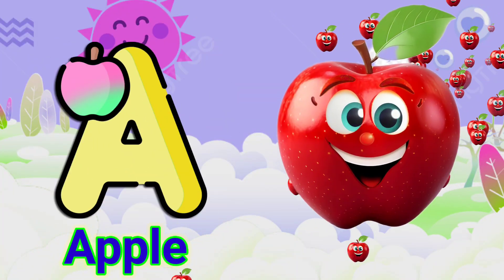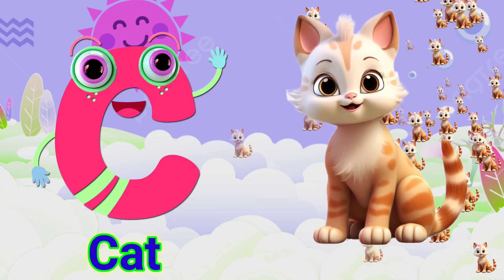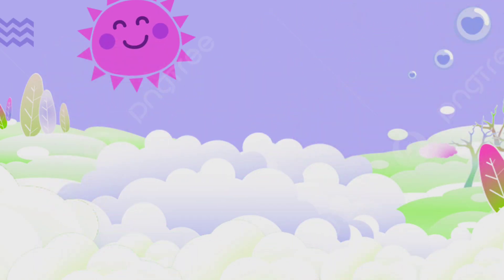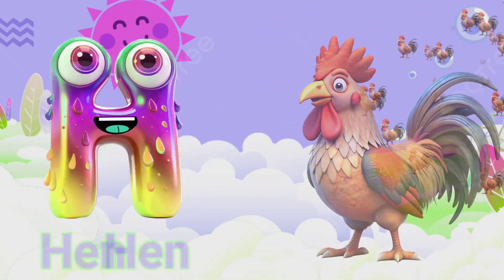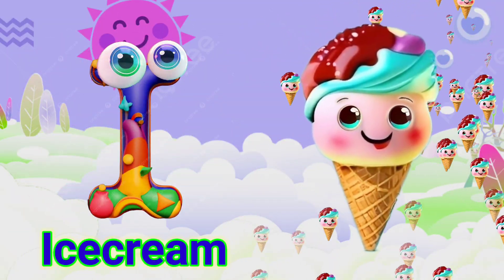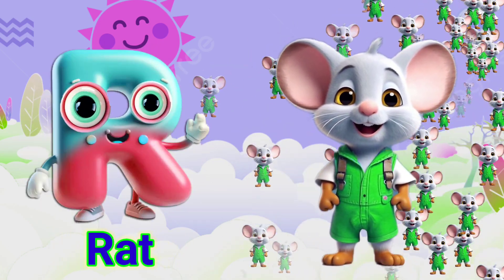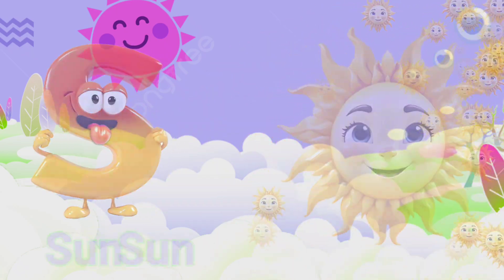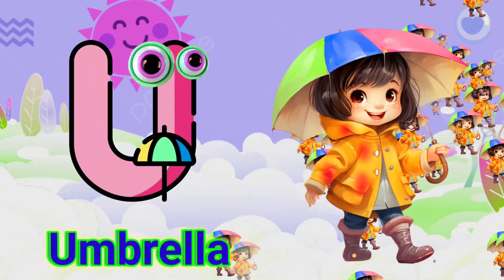abcd rhymes, A for apple, a for apple b for ball song, abcd cartoon video, phonics song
1. toddlers learning videos 2. educational videos for 5 year olds 3. learning videos for toddlers 4. kindergarten learning videos 5. kindergarten learning videos reading english 6. kids a to z reading 7. Kids learning Videos for 5 years 8. preschool learning videos for 3 year olds Nursery rhymes in English

Your quiry @
a for apple
abcdefg
english alphabet
abcd cartoon
a for apple bi for boy
alphabet songs
a for apple a for ant
nursery rhymes
abcd rhymes
abcd alphabet
abcd
abcd varnamala
english varnamala
english alphabet
A for apple
kids alphabet

 एबीसीडी
वर्णमाला